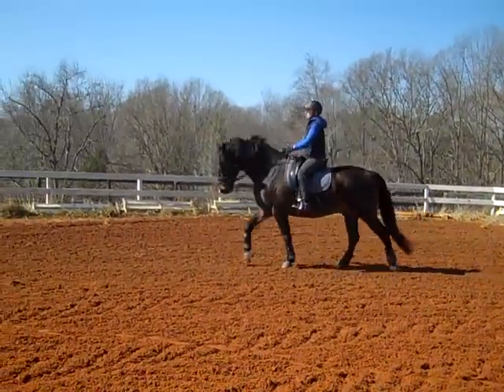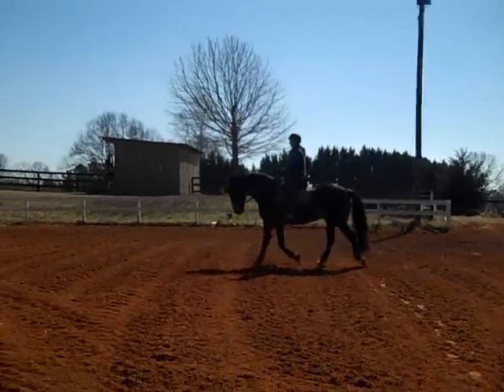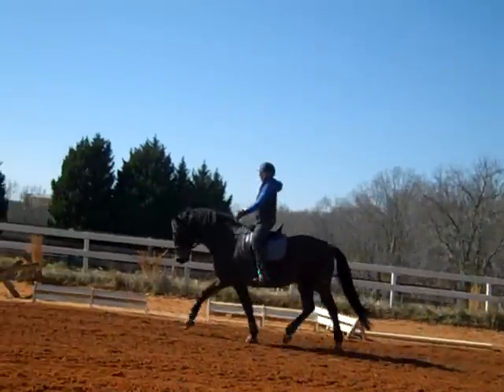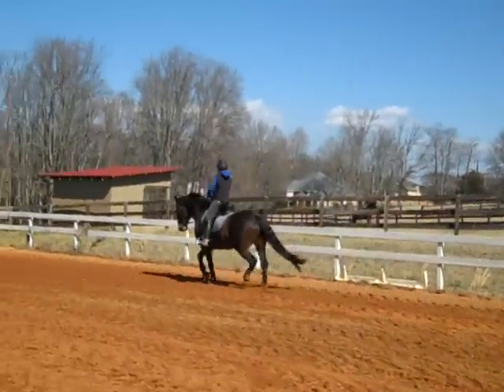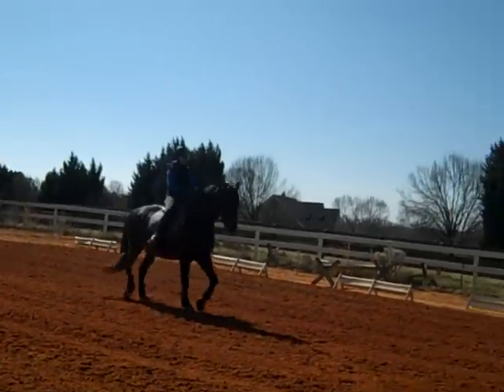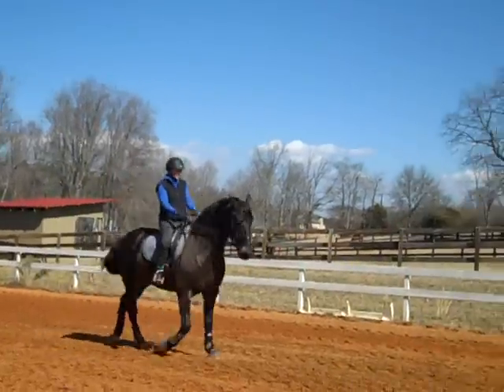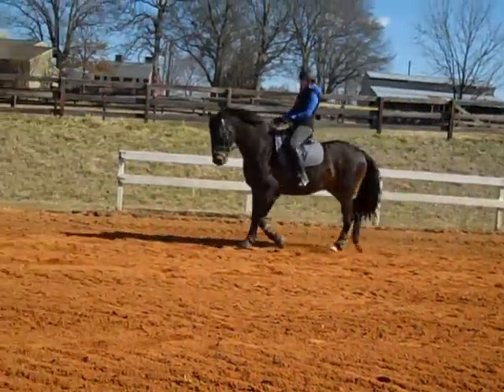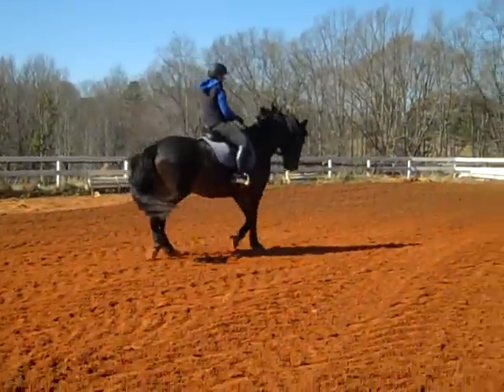Randi Thompson. Half Halts at the trot. Is your horse listening to you? Adding the breath. Dressage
"Can Your Horse Feel Your Half Halts at the Trot?  What can you do to improve your half halt and become more aware of when your horse is responding?"

In this session, Susan practices the half halt as taught by Robert Dover.  To do this, she breaths in deeply.. bringing that breath up her chest and back into her shoulder blades. She finishes by bringing her seat forward, hugging her legs and closing her fingers on the reins.  This entire process takes only 3 seconds.  Beau has been doing half halts but has never really been thrilled with them. (for whatever issues he might be having that day)  Since he is now competing in the 2nd level we need to be able to balance him more than ever so that he starts to "engage" his back end and shorten his body from the back to the front.  Lucky you as you get to watch him go through the process. This is their warm-up trot and Susan is already asking Beau to listen to her half halts.  By the end of this session, you will see that Beau is starting to get it.

What have you been doing for your halt halts?  Is your horse really responding to them or are you hoping that it is?